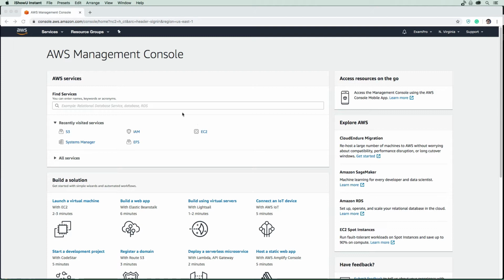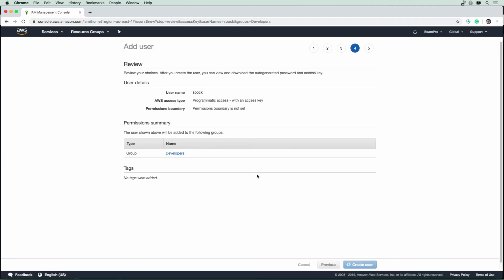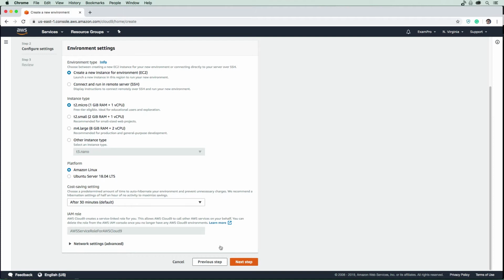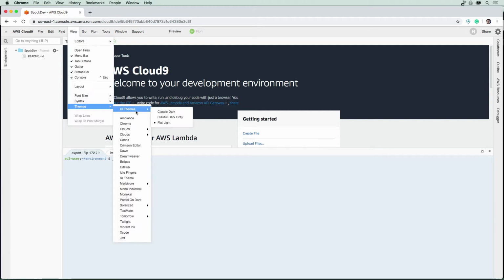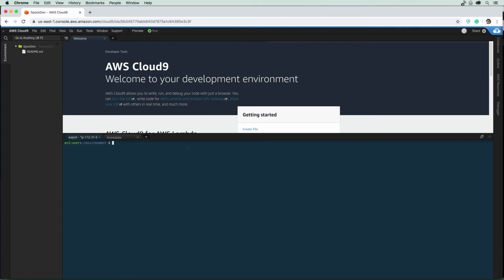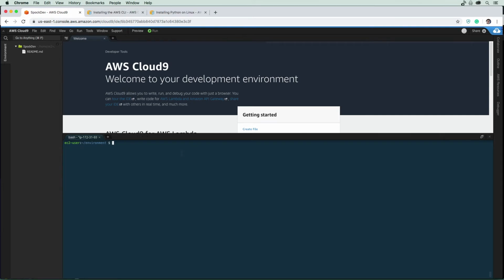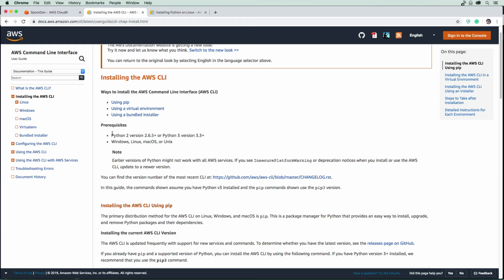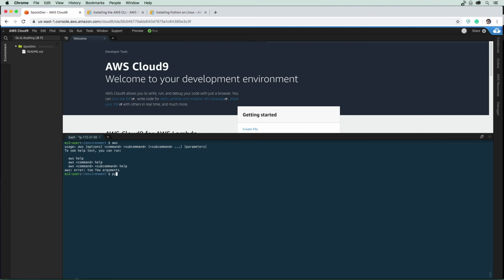AWS CLI & SDK Follow Along - SDK